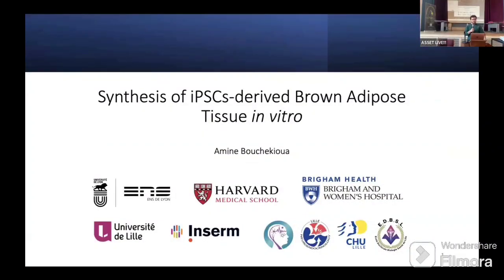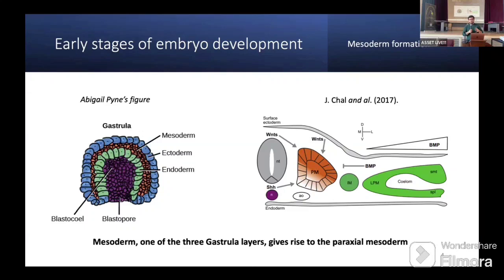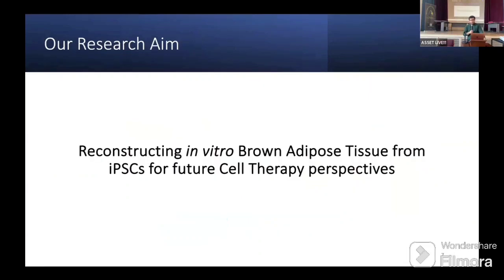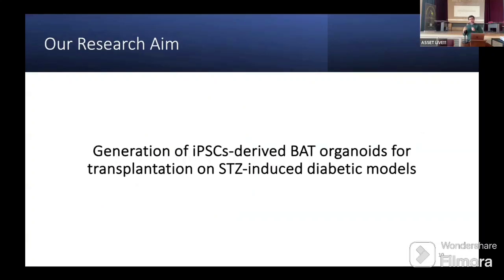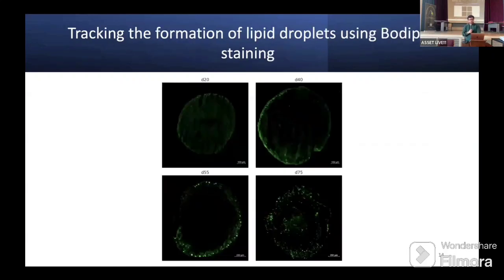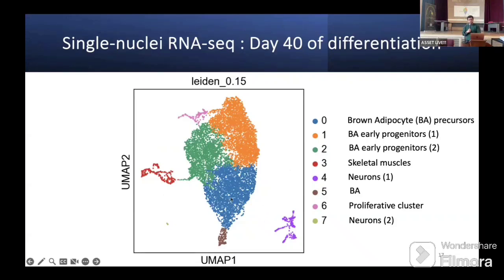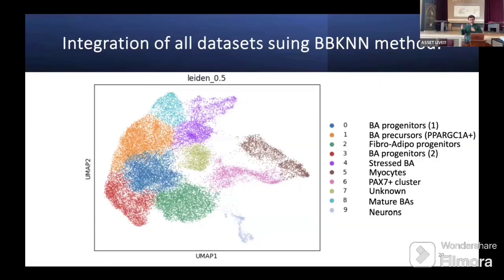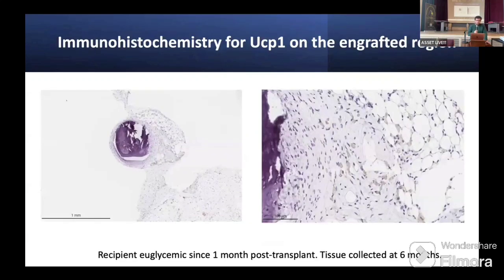Amine Bouchekioua - 4th ASSET Annual Hybrid conference 2024